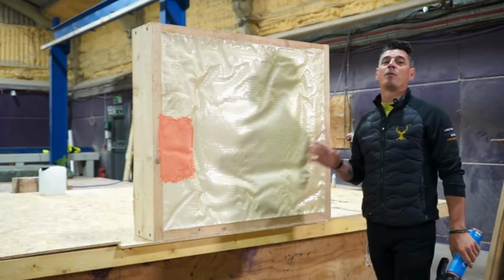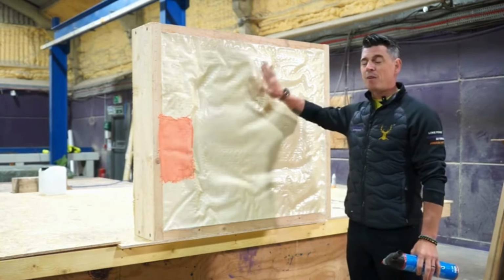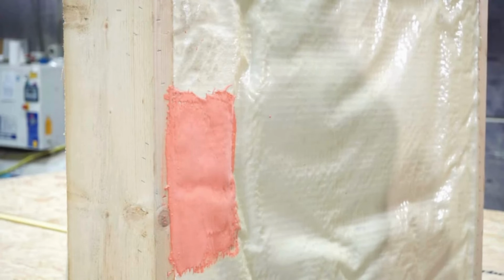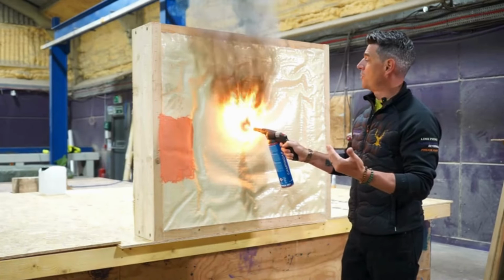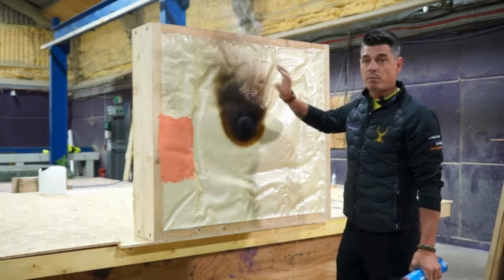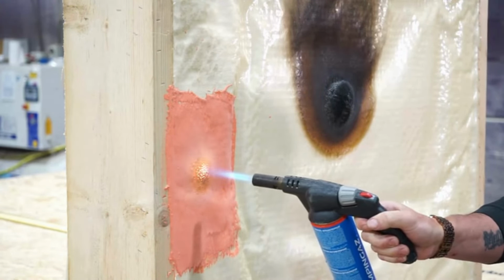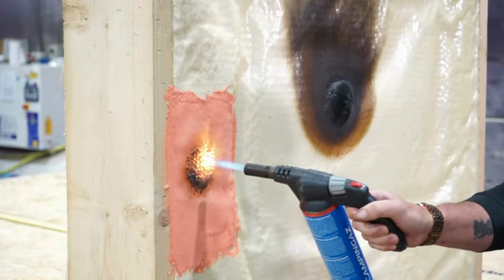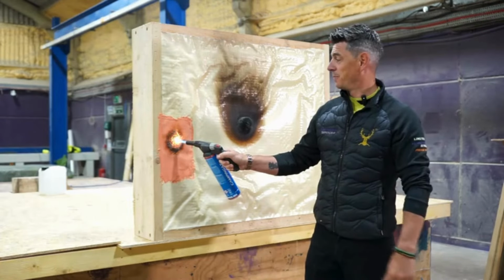FRED Flame Retardant Paint: The Ultimate Fire Protection Solution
Introducing FRED Flame Retardant Paint
FRED Flame Retardant Paint is a high-performance, water-based intumescent coating engineered to deliver exceptional fire resistance across a variety of substrates. Once applied and cured, FRED forms a protective barrier that significantly slows or prevents fire spread, minimizing damage and enhancing safety.

Certified Class A, S1, D0, FRED is versatile and can be used on steel, wood, mineral surfaces, insulation, and concrete. When applied to concrete, it helps reduce spalling and maintains structural integrity under extreme heat. Independently tested to BS EN 1365-1:2012 + Corr 2013, FRED has achieved a 25-minute fire rating, even under load-bearing conditions.

Designed for internal applications, FRED can be easily applied using airless spray, roller, or brush. For external use, it should be overcoated with a flexible fire-retardant layer like Passive Purple External or per local building regulations for additional protection.

🔥 Watch the video to see FRED in action—learn about its application process, key benefits, and fire resistance performance.